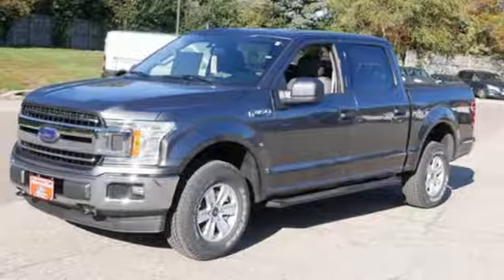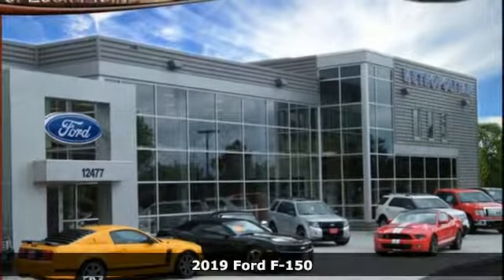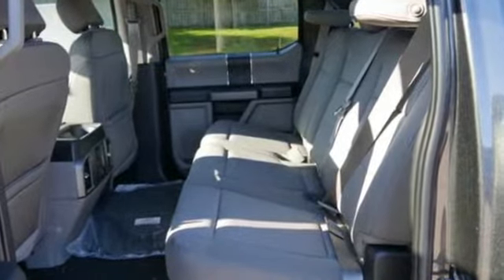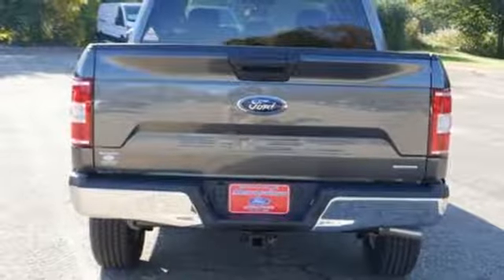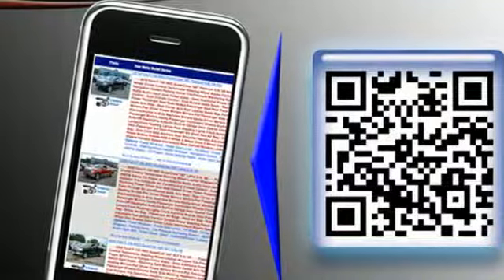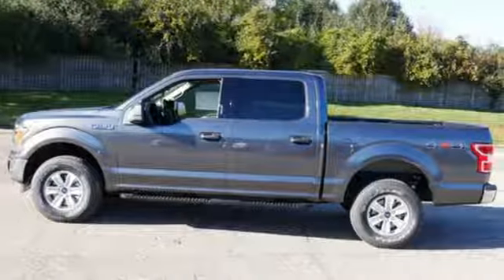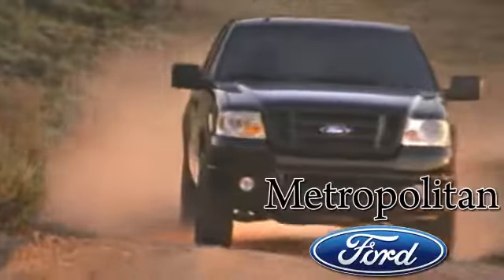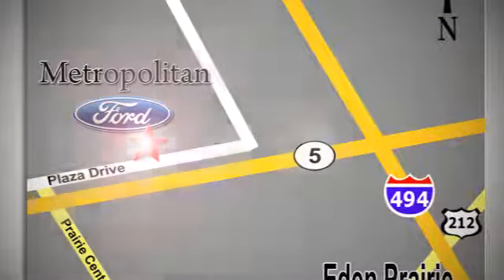New 2019 Ford F-150 Minneapolis MN Eden Prairie, MN #199910 - SOLD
Year: 2019
Make: Ford
Model: F-150
Trim: 4WD SuperCrew 5.5' Box
Engine: L Cyl.
Transmission: Automatic
Color: MAGNETIC
Interior: MED GRAY
Stock #: 199910
VIN: 1FTEW1E46KFD53686

Address:
12477 Plaza Drive